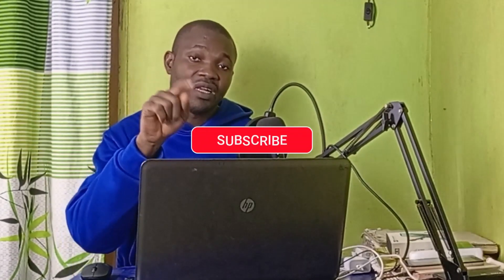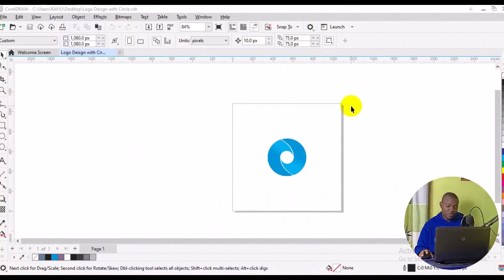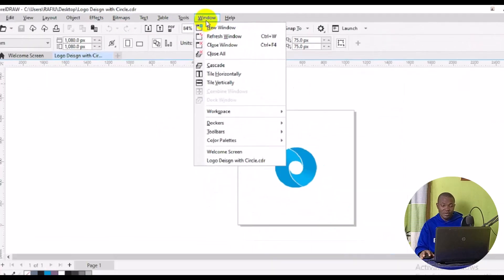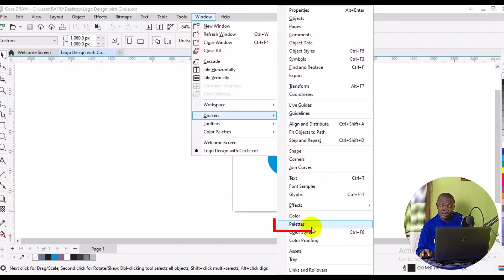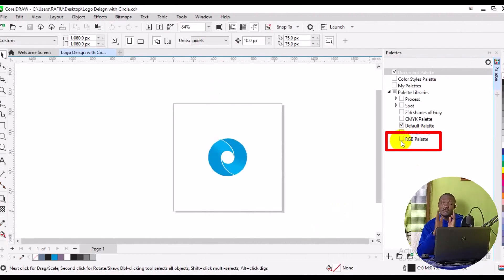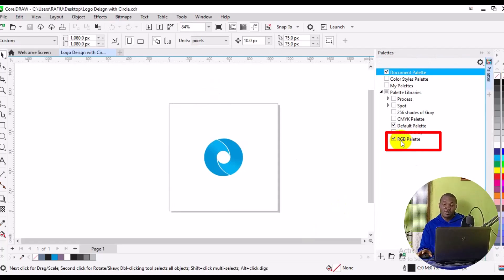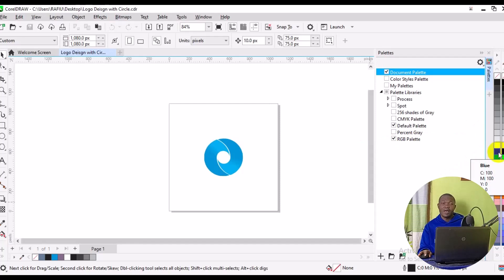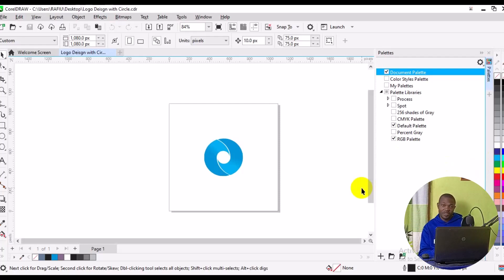How To Add RGB Color Palette in CorelDRAW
In this tutorial, we'll guide you through the process of adding an RGB color palette in CorelDRAW. Whether you're a beginner or an experienced designer, this step-by-step guide will help you enhance your design projects with vibrant and accurate colors.

🔧 Tools and Materials You'll Need:
- CorelDRAW software (any version)
- Basic understanding of CorelDRAW interface

 📋 Key Takeaways:
- Learn how to navigate the CorelDRAW interface to find color palettes.
- Understand the importance of the RGB color model in digital design.
- Step-by-step instructions to add and customize your RGB color palette.
- Tips on saving and efficiently using your new color palette in various projects.